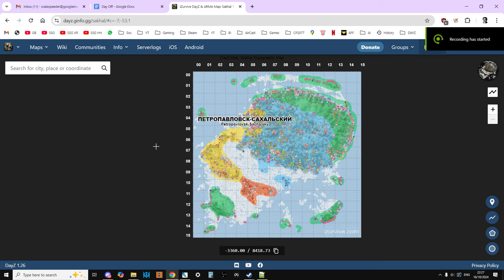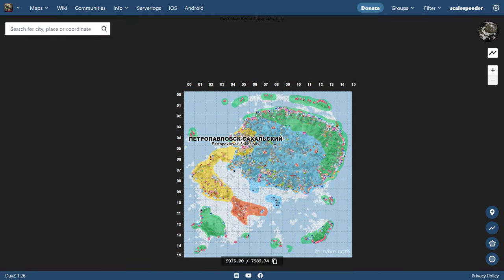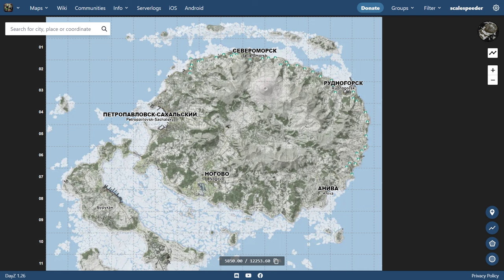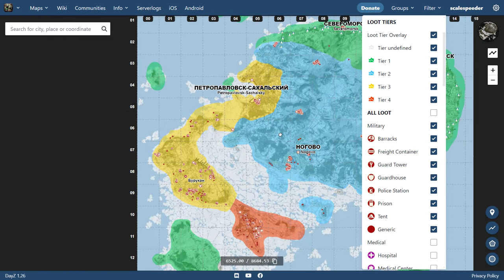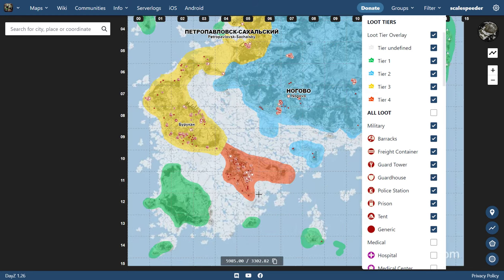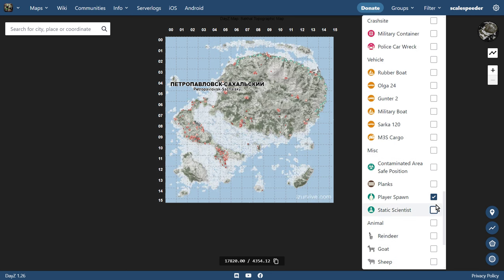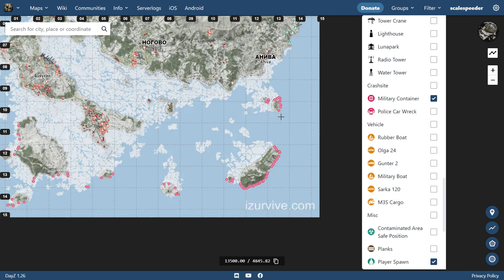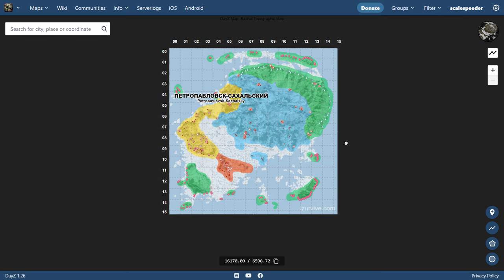DayZ Sakhal 1.26 Loot Tier Map Now Available On Izurvive - Learn The Flow Of Sakhal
If you want to know what and where the different loot tiers are located on the new DayZ Sakhal Map, the Izurvive website & app can now show you, just edit the drop-down filter list!

The above info was believed to be correct as of DayZ Update Patch 1.26, Oct 2024.

Thanks, Rob.